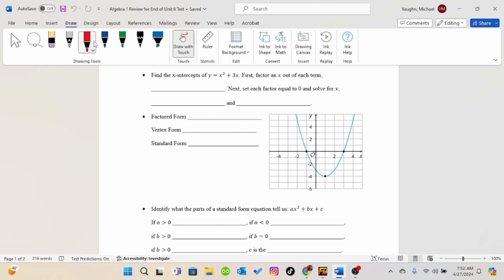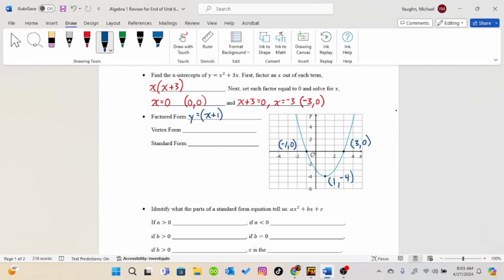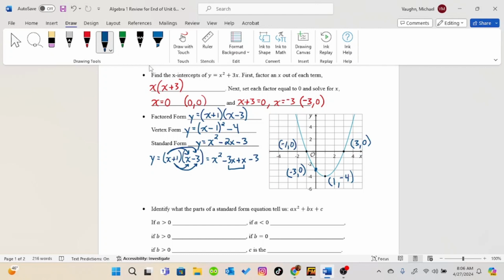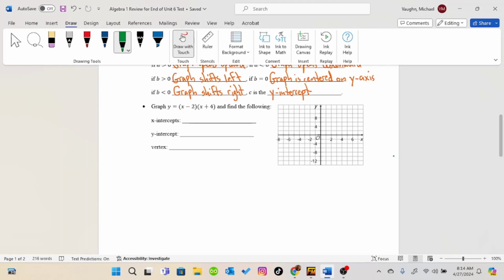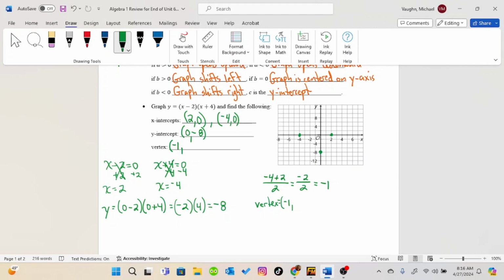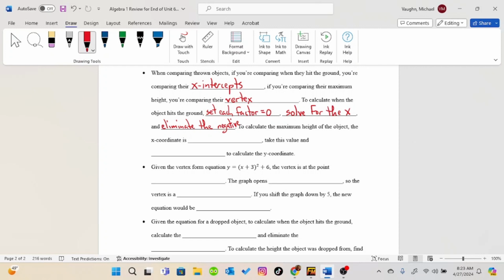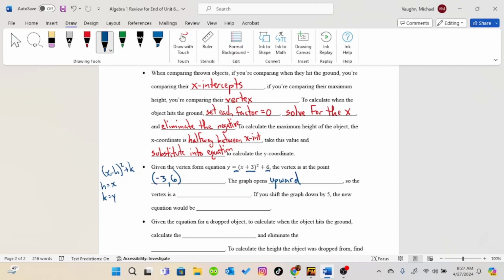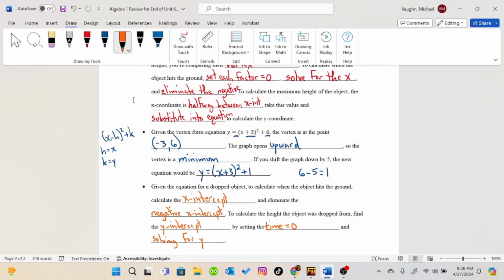Algebra 1 Review for End of Unit 6 Test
Study guide review for end of unit 6 test.